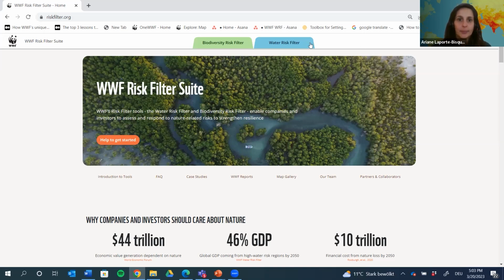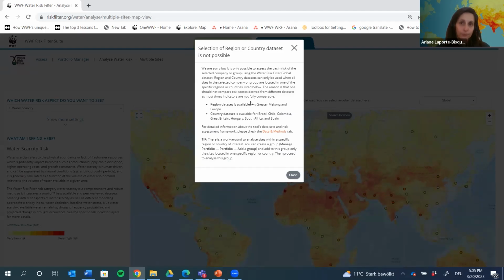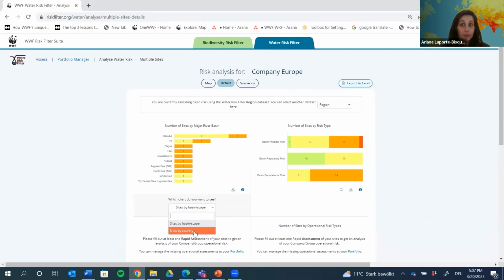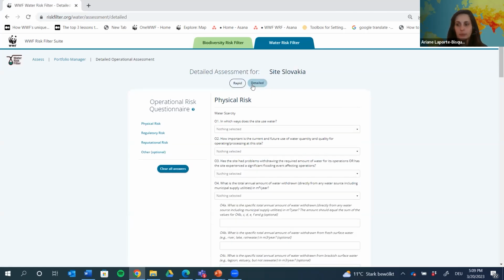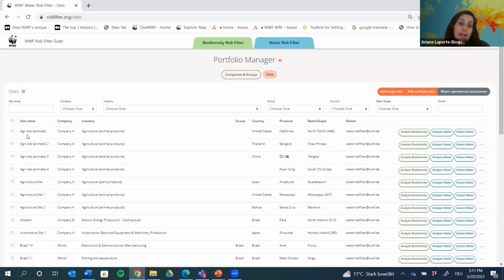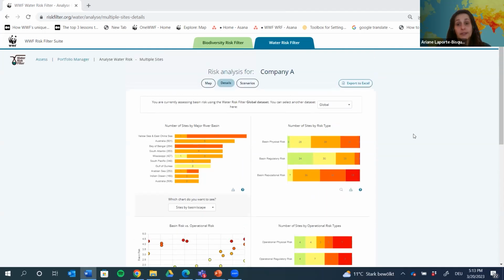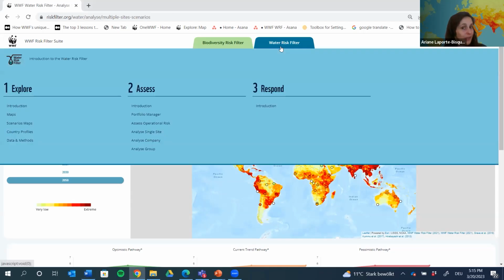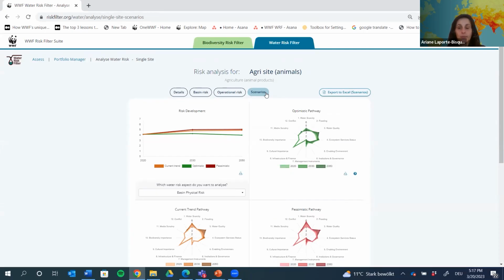12- Analyse Water Risk